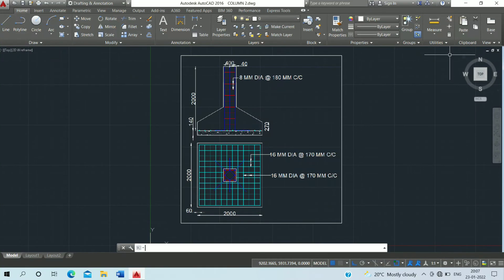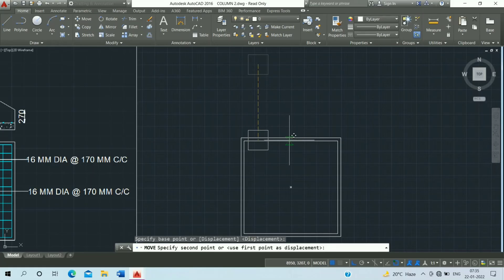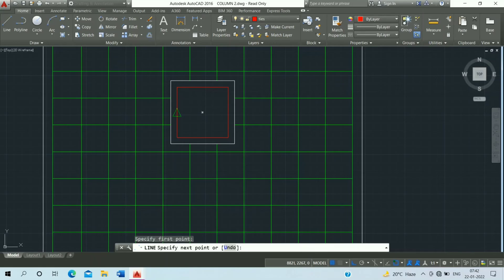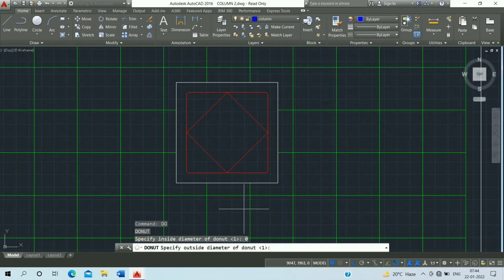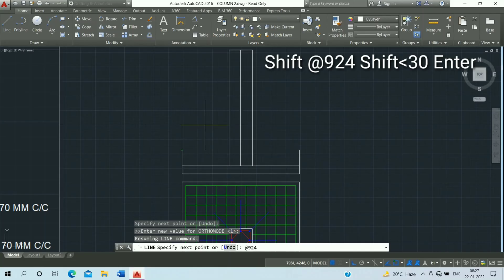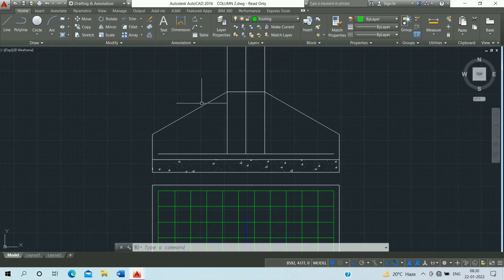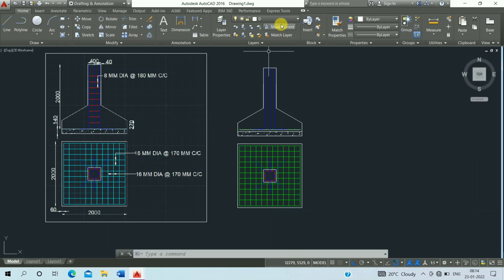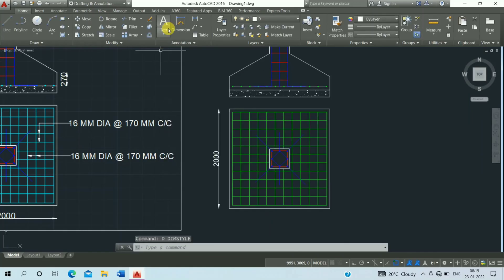How to Draw a Column in AutoCAD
This video is creating how to make a column in AutoCAD